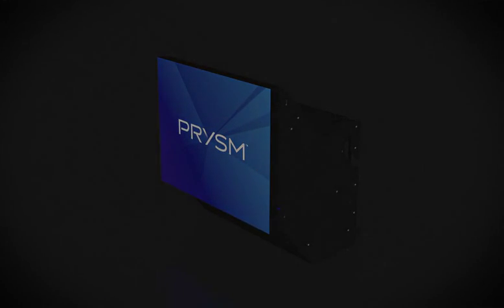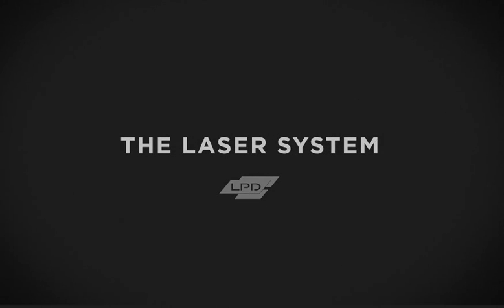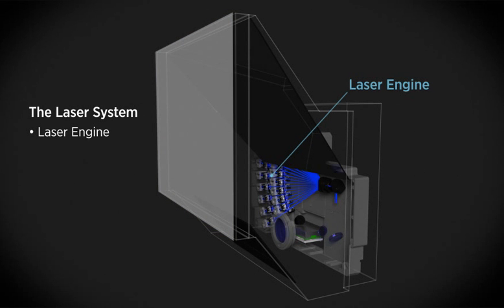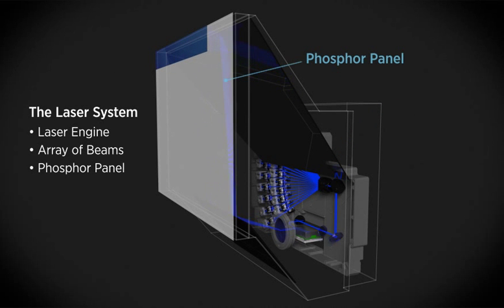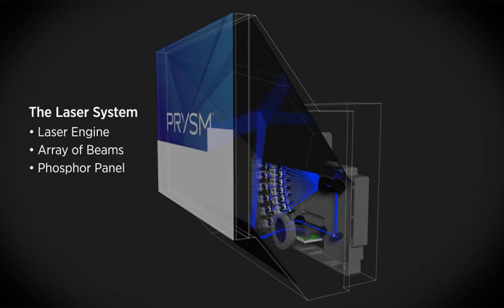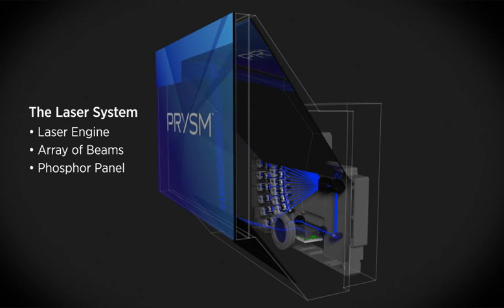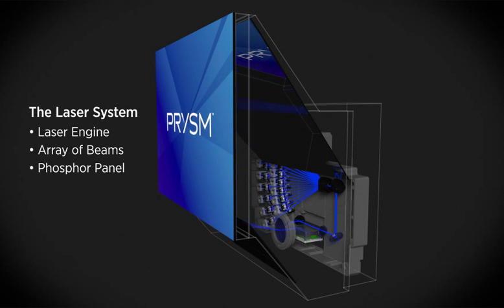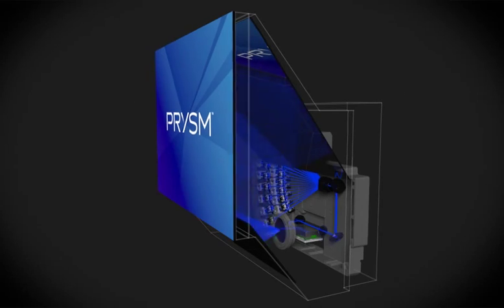How LPD Works.m4v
An in depth look at how Prysm's Laser Phosphor Display or LPD technology works.

APG Displays is the official distributor of Prysm displays in Canada.